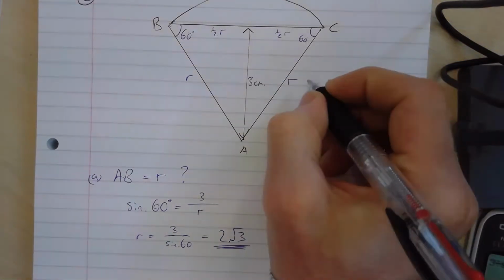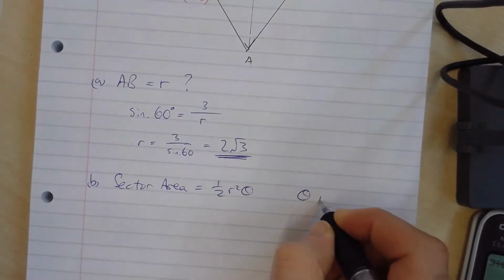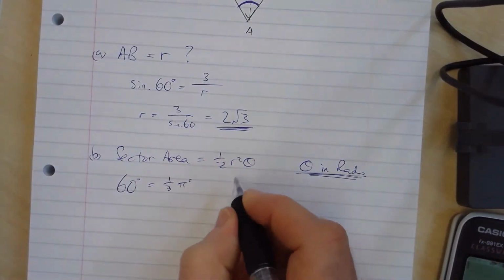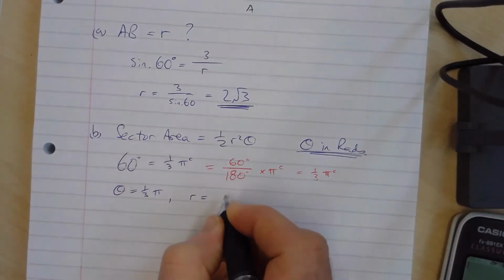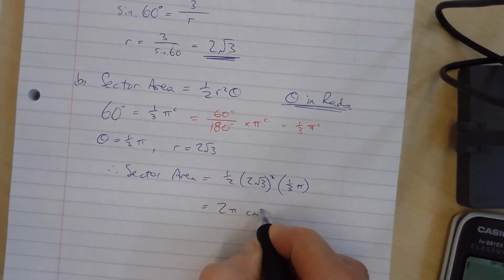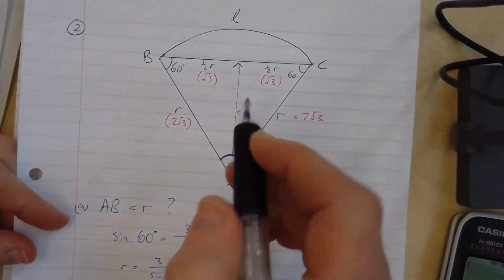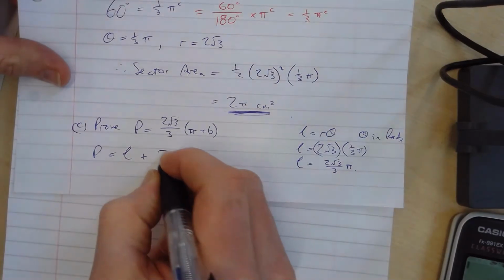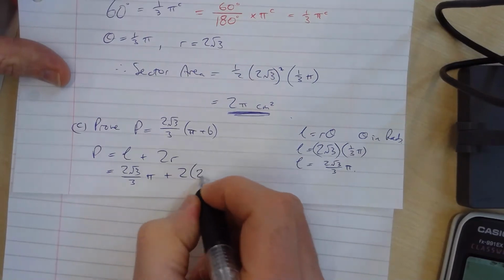U5 Q2 Rads